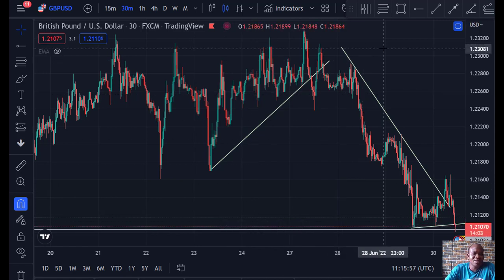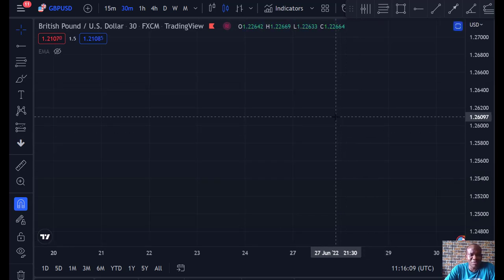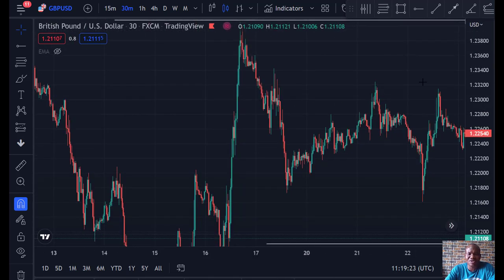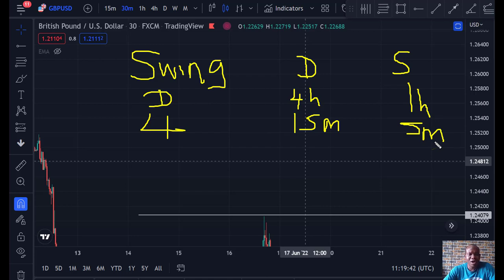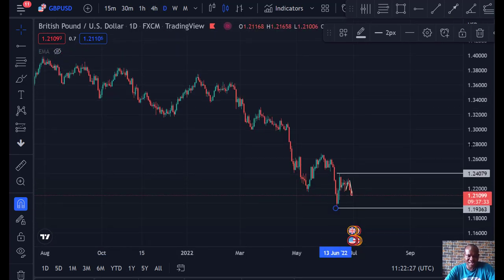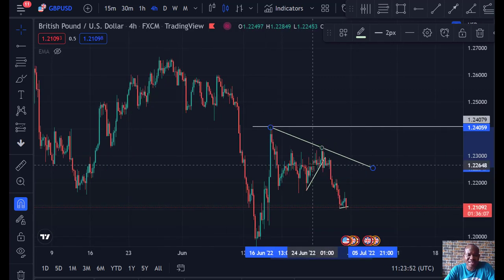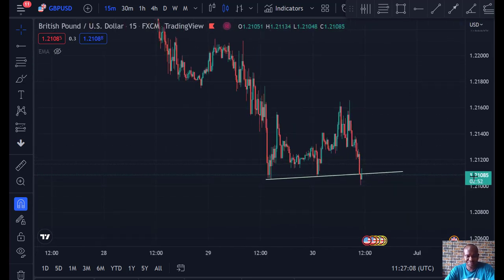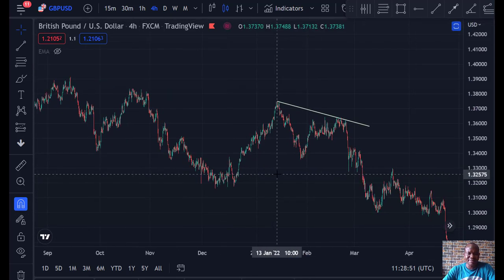BEST TREND LINES TRADING STRATEGY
Welcome to Fab Wave Trading Youtube Channel, we trade Crypto and Forex Using Wave Thoery.

forex trading for beginners ng
forex trading for beginners gh
forex trading for beginners full course
forex trading
forex
fx trading
forex trader
forex for
foreign exchange